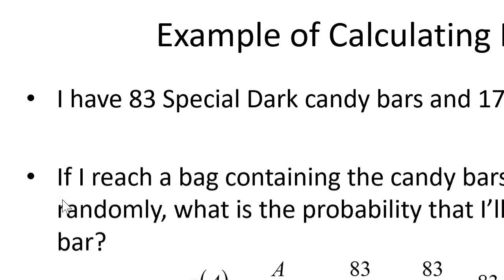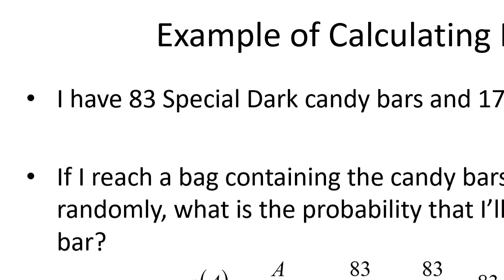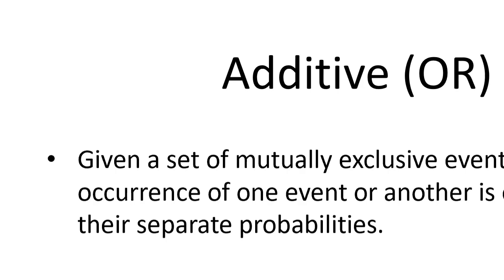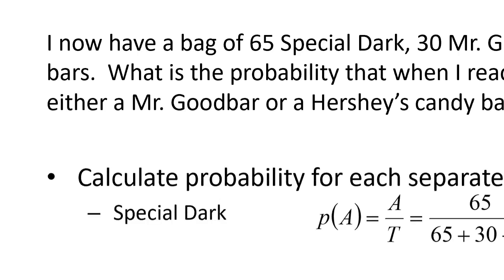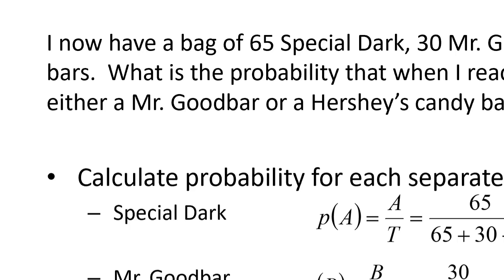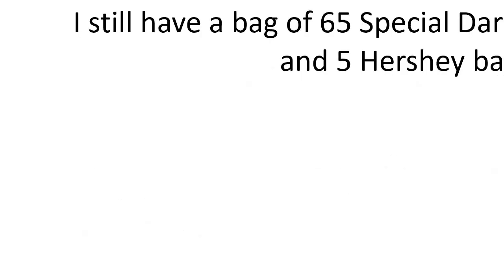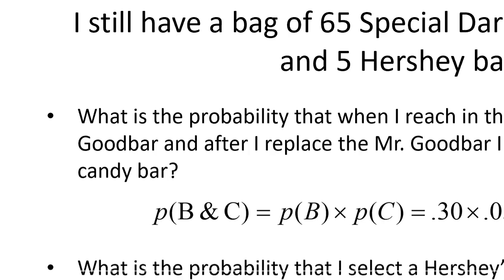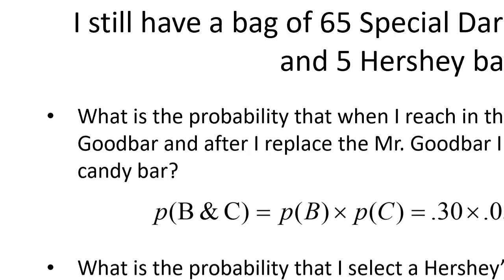Additive and Multiplicative Rule of Probability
A brief explanations for the additive and multiplicative rules of probability.